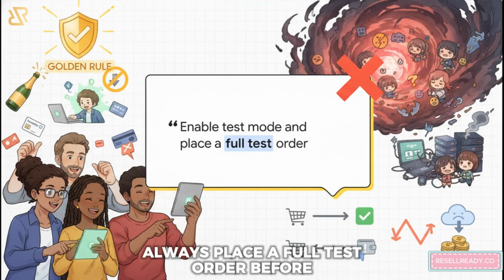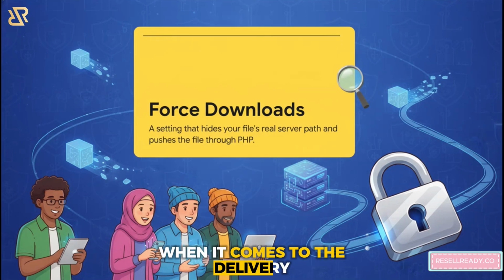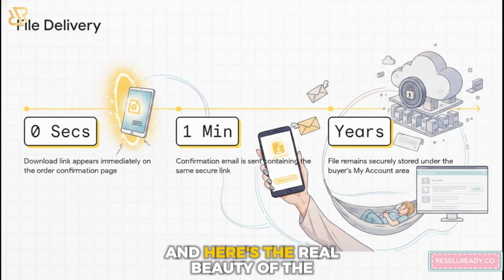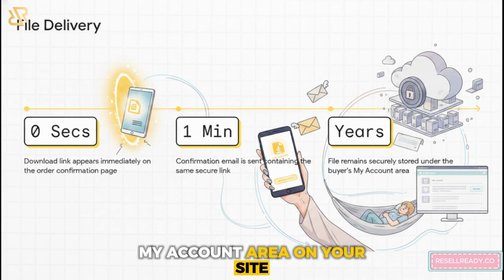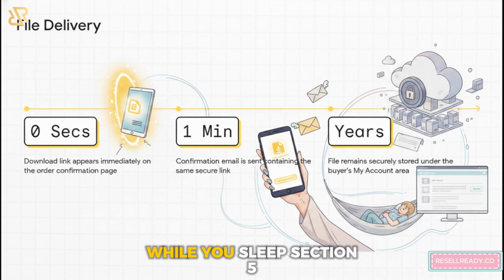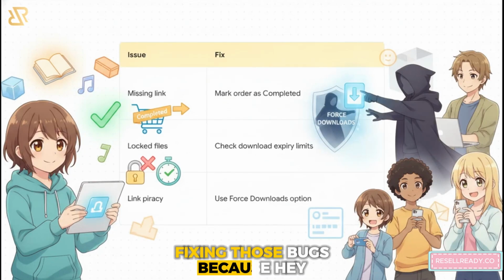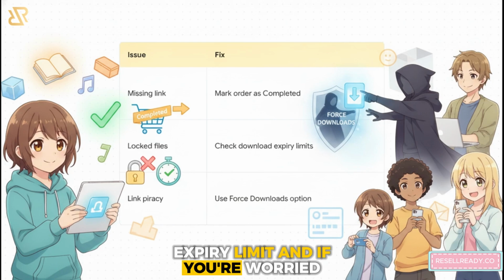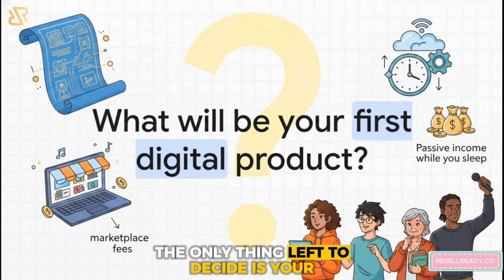How to Sell Digital Products with WooCommerce (Full Tutorial 2026)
Build Digital — digital marketing strategies, done-for-you digital products, and practical tools to help small business owners grow online. New videos weekly on SEO, social media, AI automation, and marketing products that actually work.

🧠 Scripts and explanations created by the channel owner.
⚙️ AI tools assist with voice/visuals, alongside hands-on editing and branding.

Want to start selling digital products online? In this step-by-step tutorial, I'll show you exactly how to set up WooCommerce to sell ebooks, planners, templates, courses, and more — from installation to automatic file delivery, secure payments, and marketing tips that work for US, UK, and Australian audiences.

⏱️ Timestamps:
0:00 – Intro: What you'll learn
0:35 – What digital products you can sell
1:20 – Step 1: WordPress + WooCommerce setup
2:10 – Step 2: Configuring WooCommerce for downloads
3:00 – Step 3: Creating your digital product
4:15 – Step 4: Setting up payments (Stripe, PayPal, WooPayments)
5:10 – Step 5: Customizing download delivery
6:00 – Step 6: Optimizing your storefront
6:40 – Step 7: Marketing your products
7:20 – Common issues + final tips